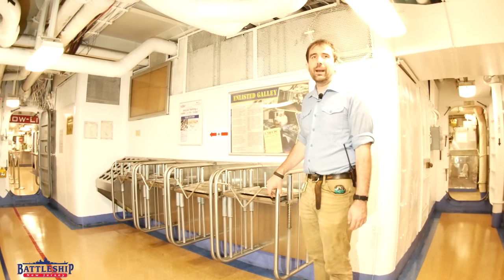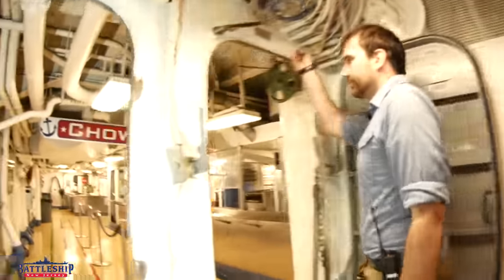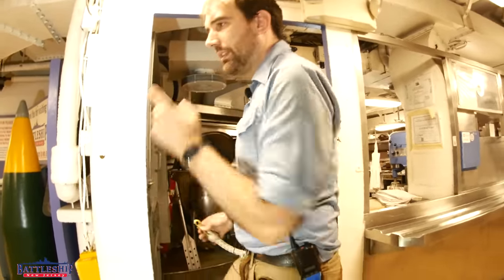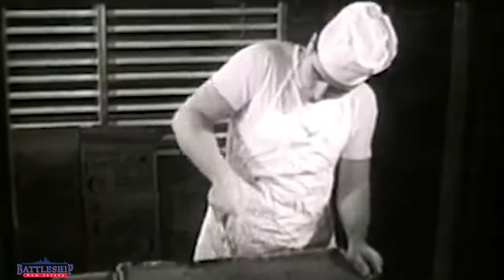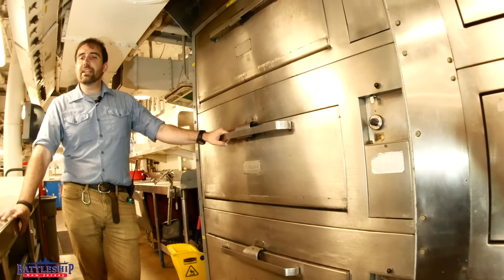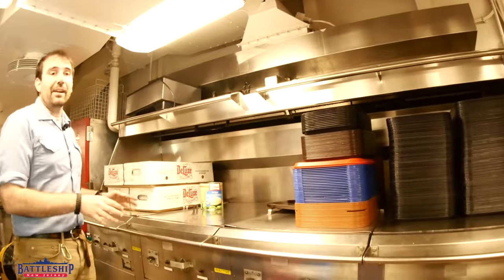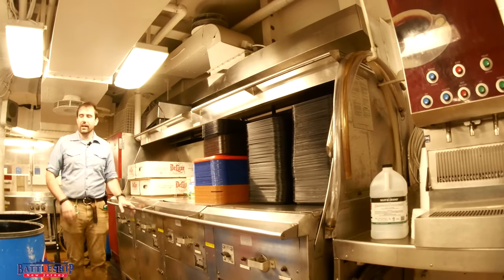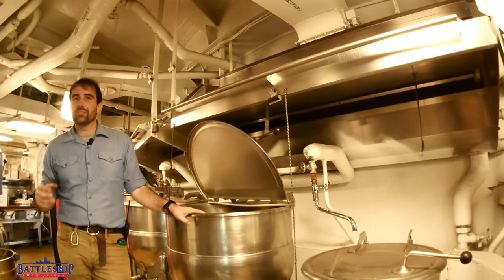A Walk Through the Battleship's Main Galley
In this episode we're exploring the enlisted sailor's galley.

For more information on spending the night on board, go